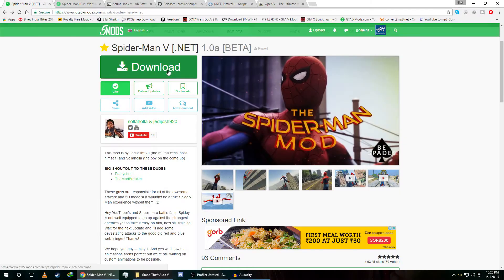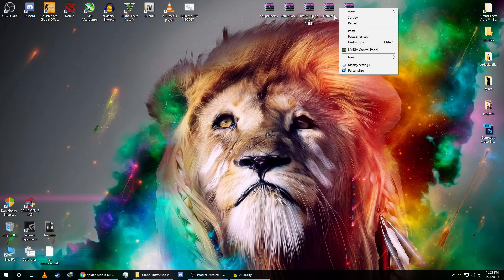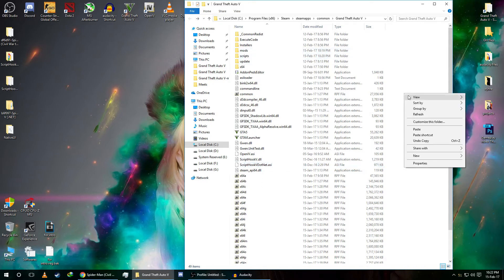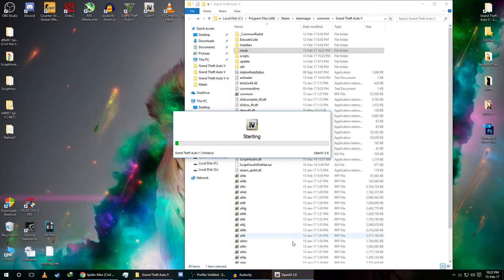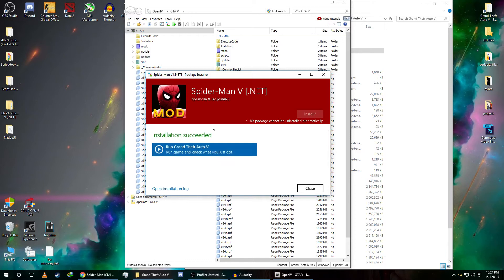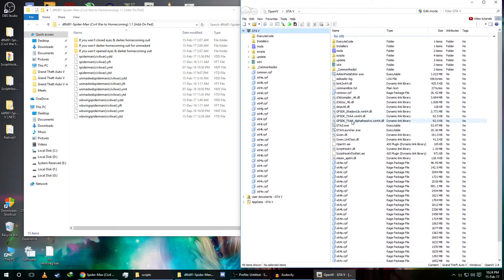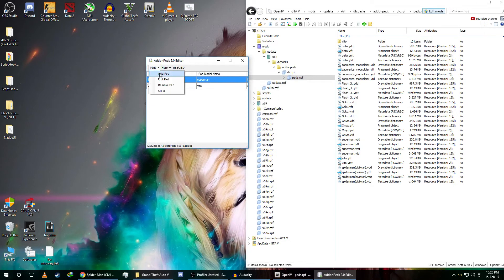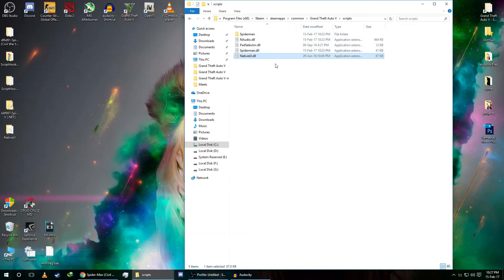Spider-Man V || Installation & Gameplay | GTA5 Mods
CONTROLS
Press LMB on the map (not objects) to grapple yourself towards that point.
Tap LMB once on a ped to use your web shooters and knock them back.
Hold LMB on a ped, object, or vehicle then release to grapple the enemy towards you. Remember that you face the direction you want to throw them.
Hold LMB then right click on any part of the map (that's near the ped, object, or vehicle your web is attached to) to hang that object from a web. NOTE: May crash the game as of 1.0
While in the air and near buildings hold down SPACE to start web swinging.
To wall climb press E when in front of the surface of a building.
Hold SPACE when your web is attached to a vehicle, object, or ped to do a rodeo attack and swing your enemies around.
Press CAPS to enable or disable spidey sense.
Press N to change your super attack.
Press O to disable web shooters.
Press Numpad9 to disable the mod.

Dyalla - Be With You (Vlog Music No Copyright Background Music)